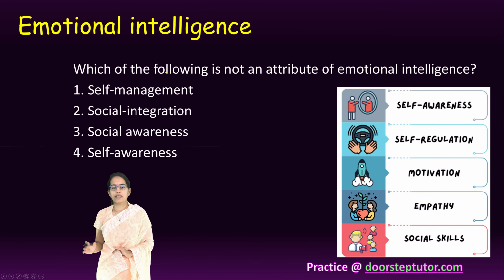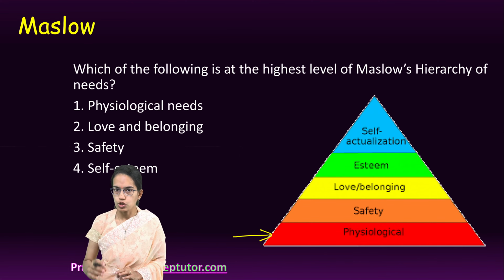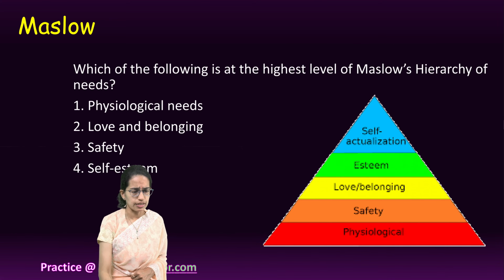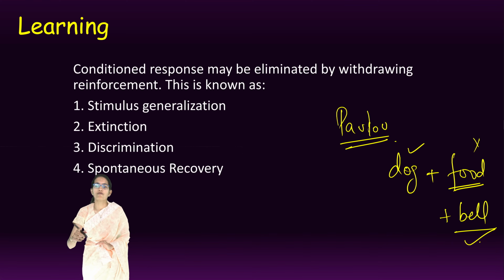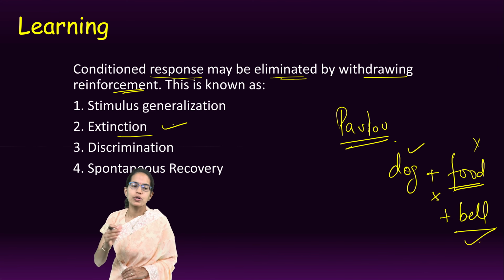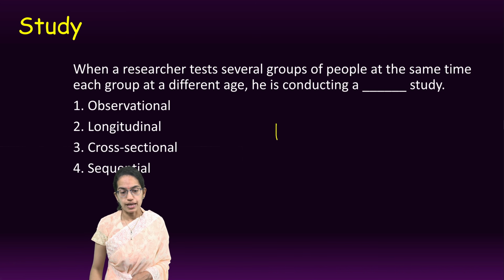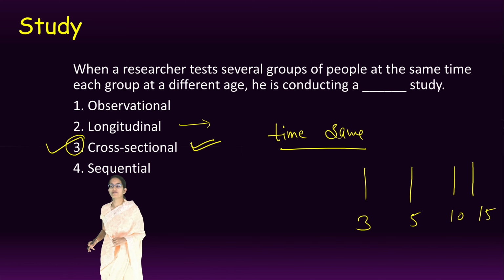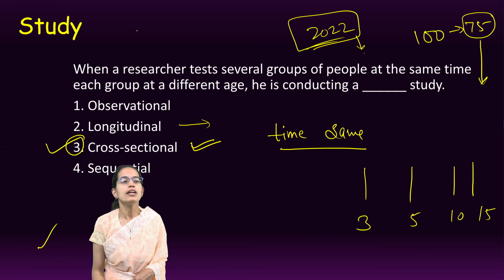ICMR NET 2022: Social Sciences Paper Solutions @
Chapters:
0:00 Introduction to ICMR NET Social Sciences
0:27 Emotional Intelligence Attributes
0:51 Maslow’s Law of Hierarchy
1:20 Basics of Attachment Theory
1:45 Pavlov’s Classical Conditioning Experiment
2:17 Concept of Extinction in Learning

This video provides a detailed breakdown of key questions from the ICMR NET 2022 Social Sciences paper, focusing on essential concepts in psychology and behavioral science. You will learn about emotional intelligence attributes, the layers of Maslow's hierarchy of needs, John Bowlby's attachment theory, and the process of extinction in classical conditioning experiments.

Emotional intelligence
Which of the following is not an attribute of emotional intelligence?
1. Self-management
2. Social-integration
3. Social awareness
4. Self-awareness
Maslow
Which of the following is at the highest level of Maslow’s Hierarchy of needs?
1. Physiological needs
2. Love and belonging
3. Safety
4. Self-esteem
Psychology
‘Attachment theory’ was given by:
1. Eugen Bleuler
2. John Bowlby
3. Eric Erickson
4. Sigmund Freud
Learning
Conditioned response may be eliminated by withdrawing reinforcement. This is known as:
1. Stimulus generalization
2. Extinction
3. Discrimination
4. Spontaneous Recovery
Study
When a researcher tests several groups of people at the same time each group at a different age, he is conducting a ______ study.
1. Observational
2. Longitudinal
3. Cross-sectional
4. Sequential